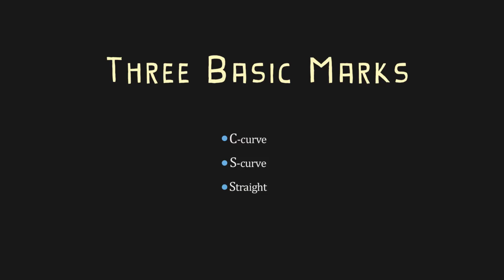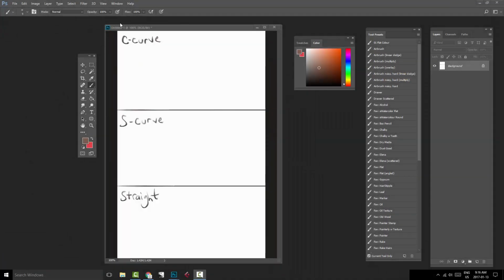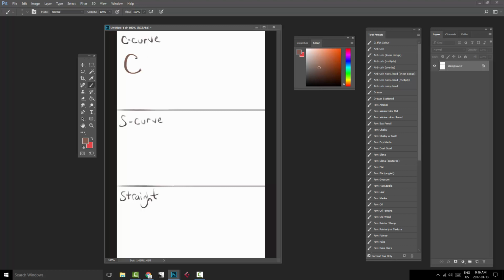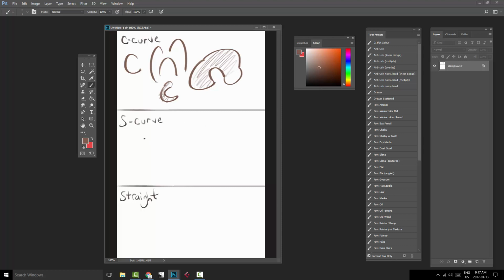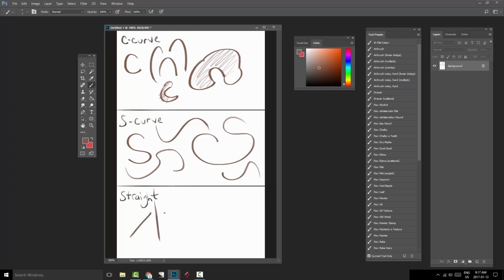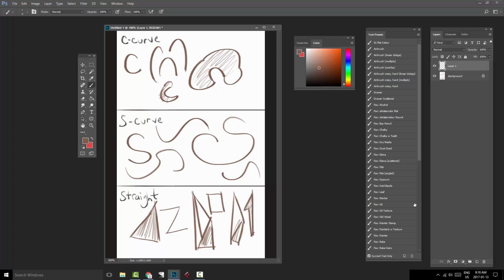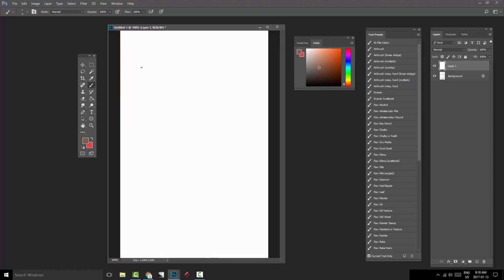The Art of Color and Light A week 1 Classroom CG Master Academy 5